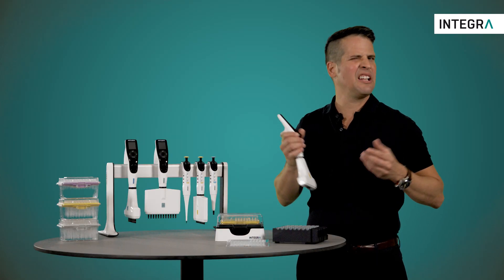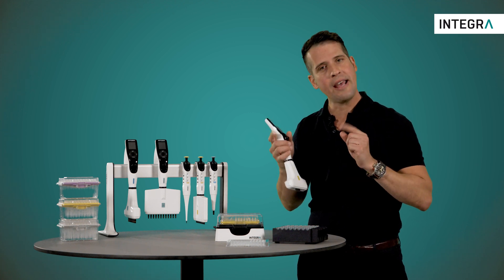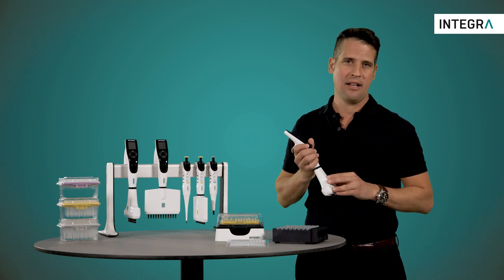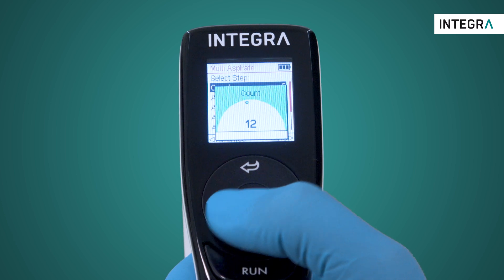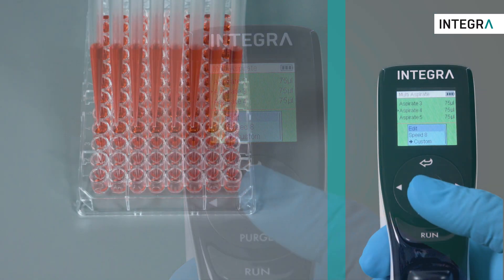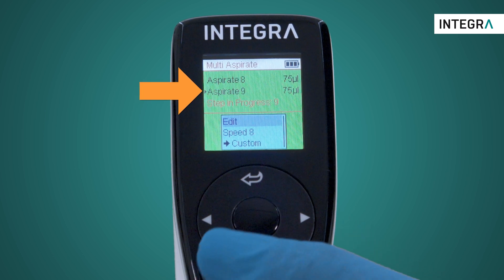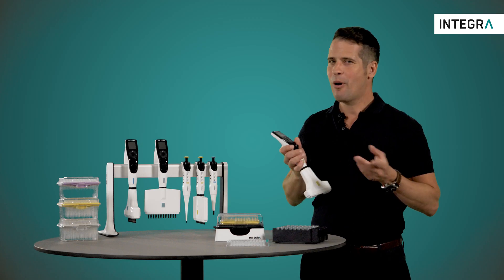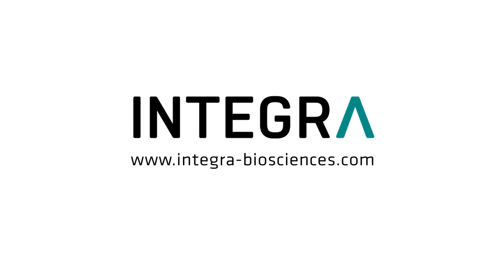How to collect supernatant with electronic pipettes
The Multi Aspirate mode can be used for a variety of collection applications where the aspiration volume is well known. This mode is also suited for supernatant collection in microplates.

[0:00] – Intro
[0:36] – How to set up multi aspirate mode
[0:59] – Multi aspiration in action
[1:25] – Advantages of multi aspirate mode